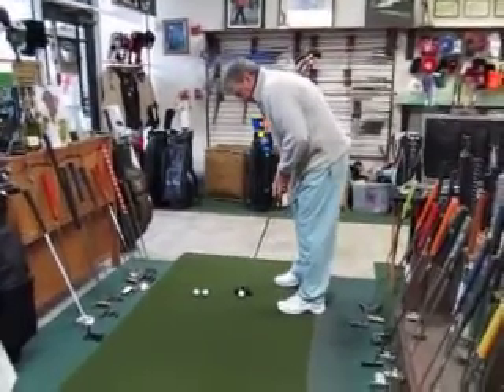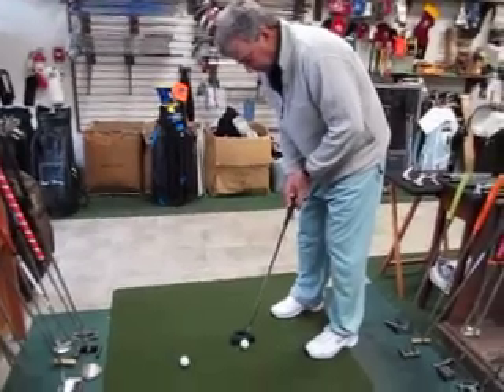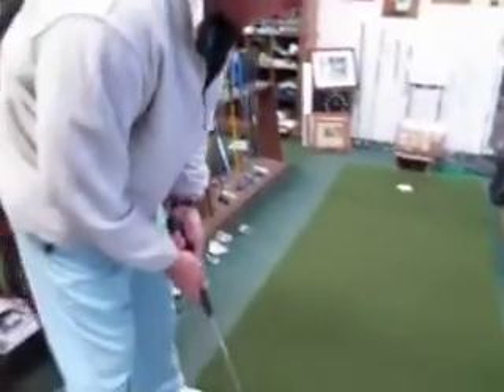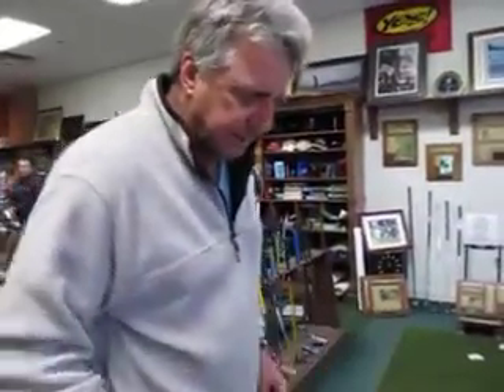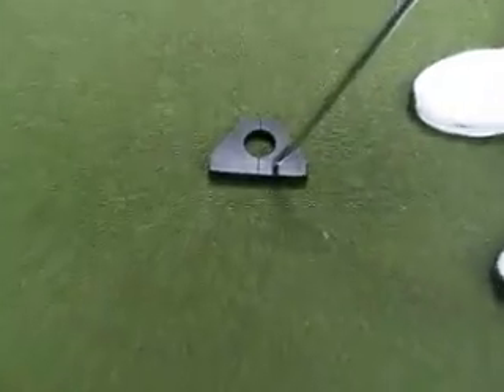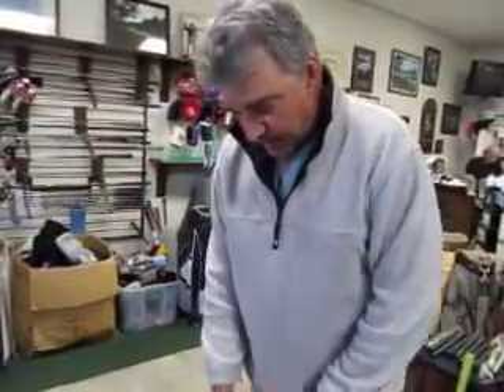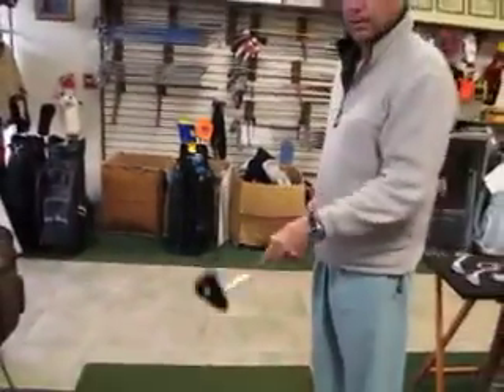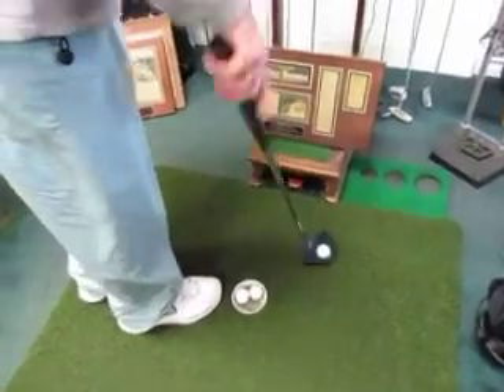Highside Putters MVI_0015.MOV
Ken Dye - City Am. Champion and Heart Specialist tests New Gibbons Golf HighSide Putters